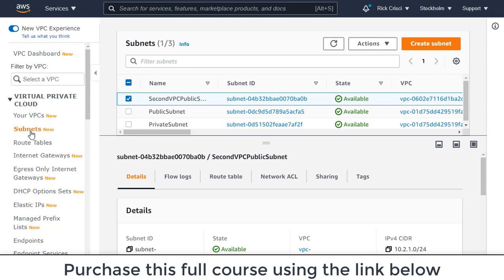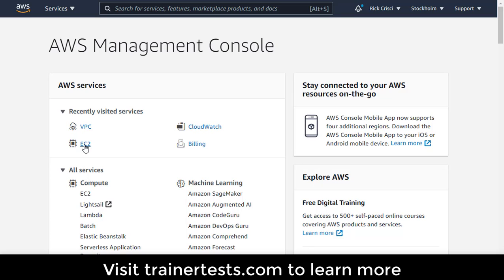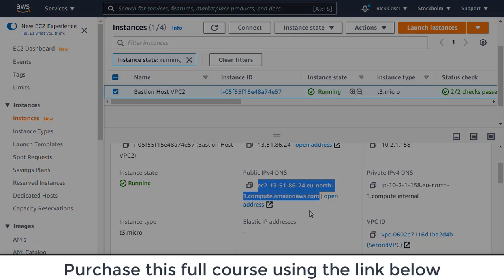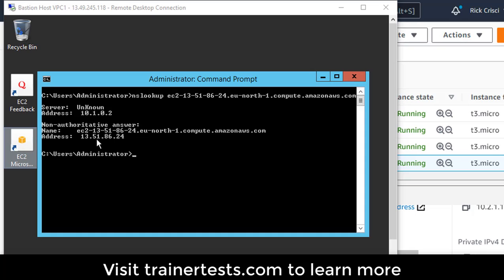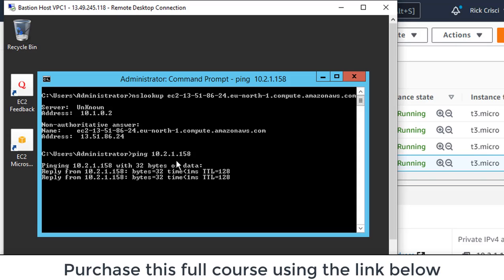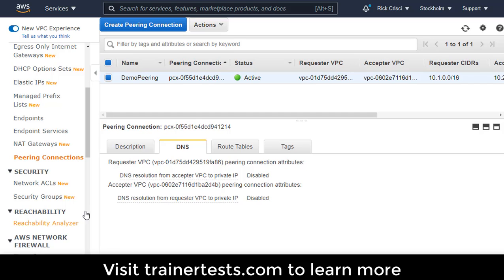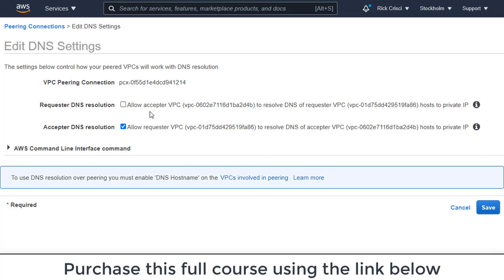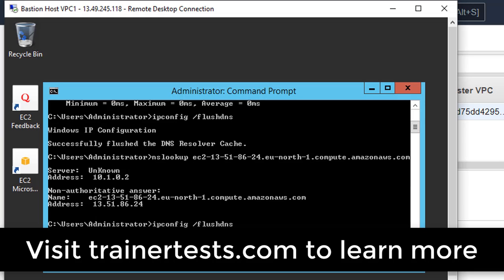AWS Advanced Networking VPC Peering and DNS Resolution - TrainerTests.com